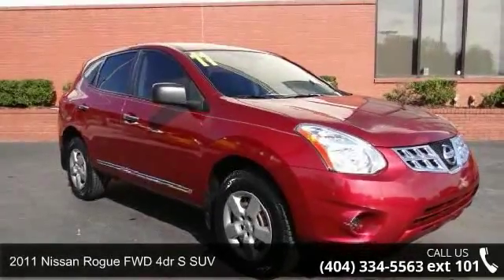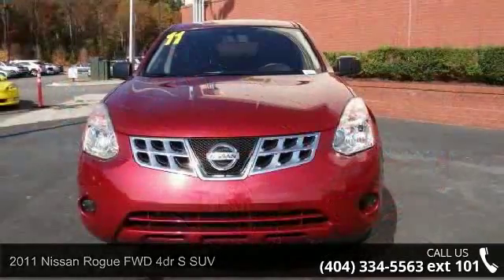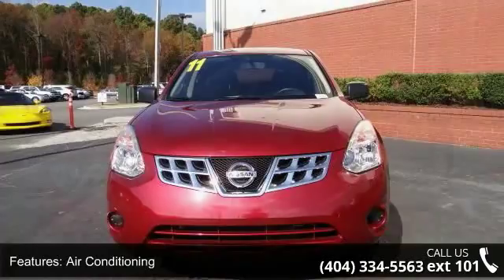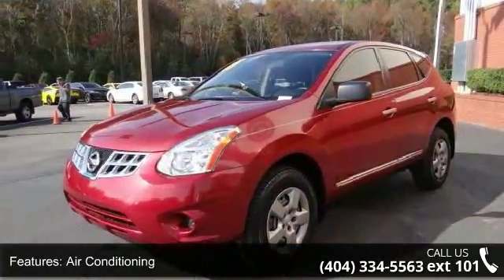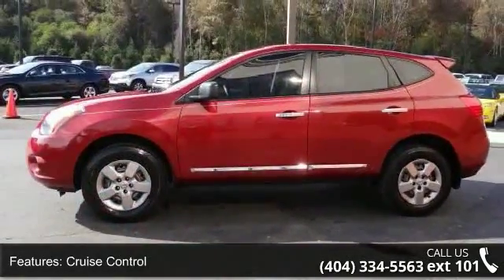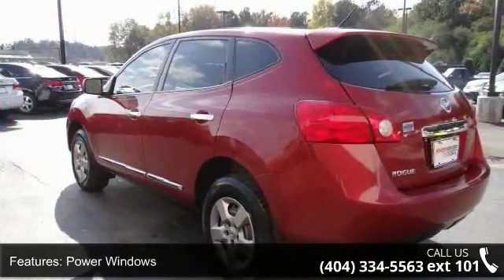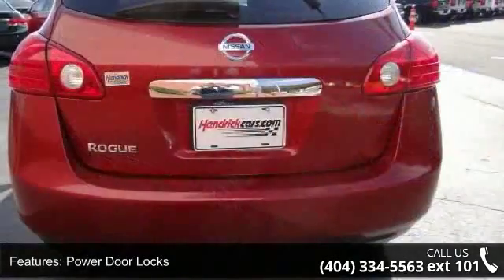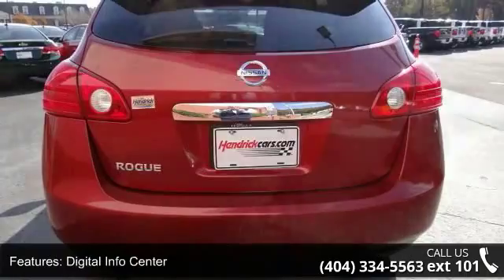2011 Nissan Rogue FWD 4dr S SUV - Rick Hendrick Chevrolet...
Extra Clean. FUEL EFFICIENT 28 MPG Hwy/22 MPG City! Cayenne Red exterior and Gray interior, S trim. CD Player, iPod/MP3 Input, Head Airbag, Local Trade In. CLICK ME! KEY FEATURES INCLUDE: iPod/MP3 Input, CD Player Rear Spoiler, Keyless Entry, Child Safety Locks, Electronic Stability Control, Bucket Seats. S with Cayenne Red exterior and Gray interior features a 4 Cylinder Engine with 170 HP at 6000 RPM*. Local Trade In. EXPERTS REPORT: Edmunds.com's review says The 2011 Nissan Rogue is a comfortable, fun-to-drive compact crossover with an unusually nice interior.. Great Gas Mileage: 28 MPG Hwy. Approx. Original Base Sticker Price: $21, 500*. WHO WE ARE: The Southeast's #1 Chevy Dealer! Your experience with Rick Hendrick Chevrolet of Buford will be more of a relationship than a transaction.